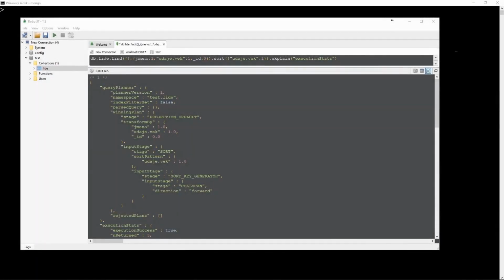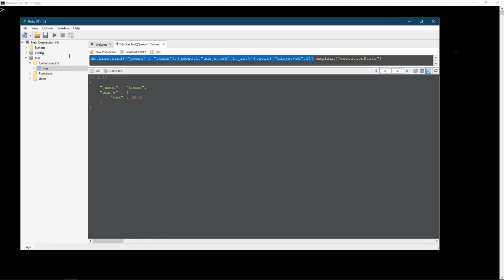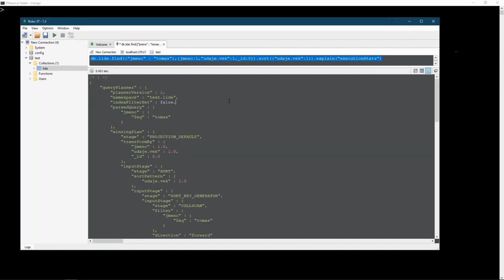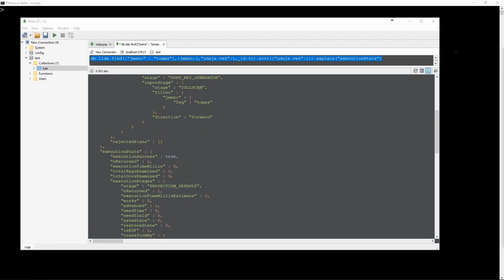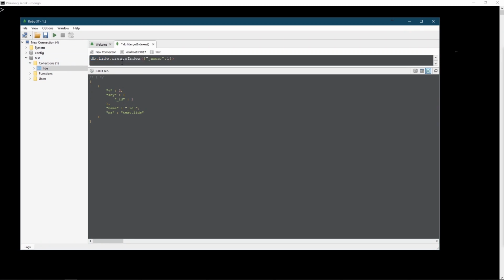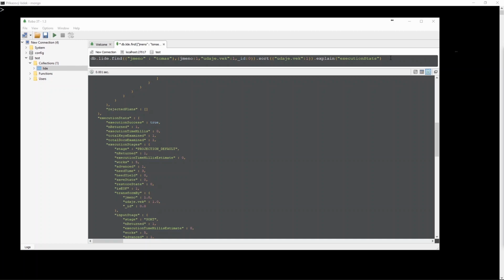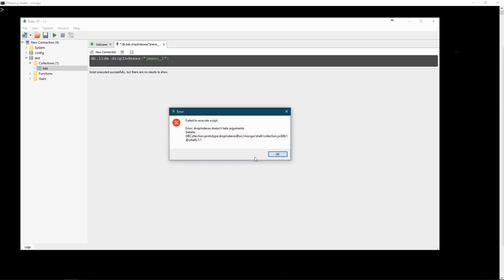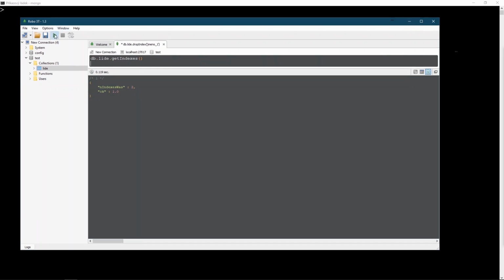05 Final Indexes